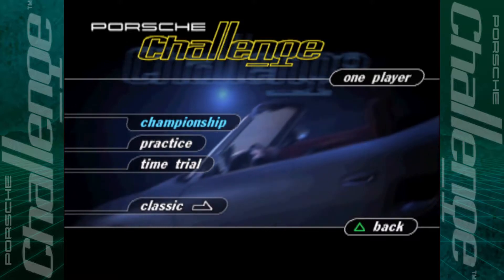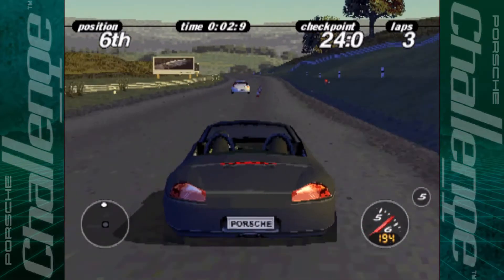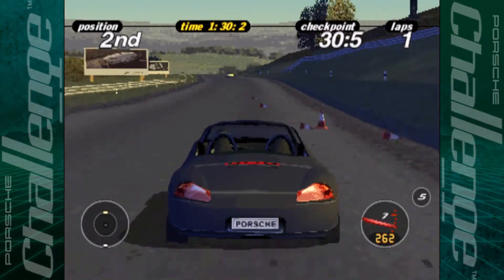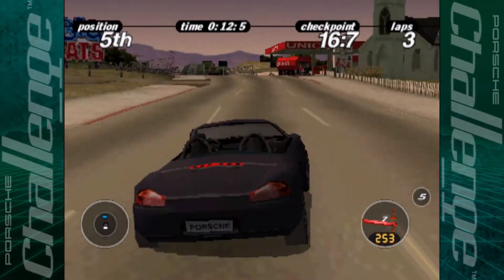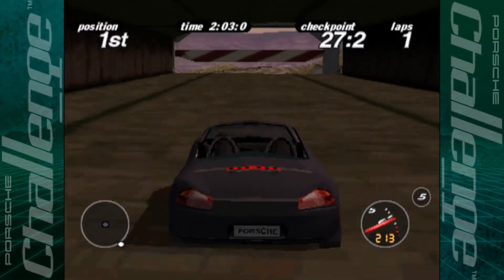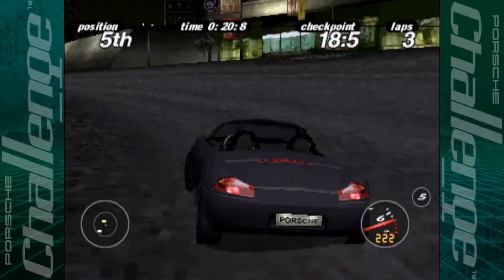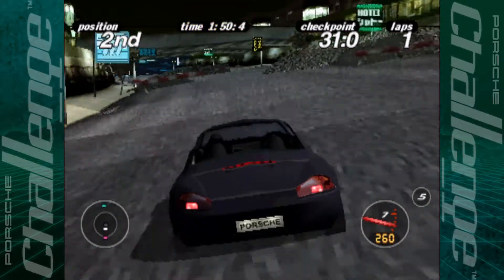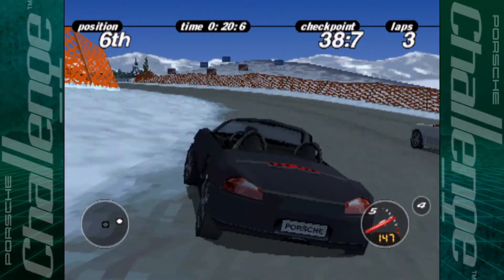Porsche Challenge | 07 | Championship - Regular Tracks (Evil!)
The final campaign of Porsche Challenge - the Evil! championship. First up, as always, is the regular tracks as we take control of the mysterious Test Driver.